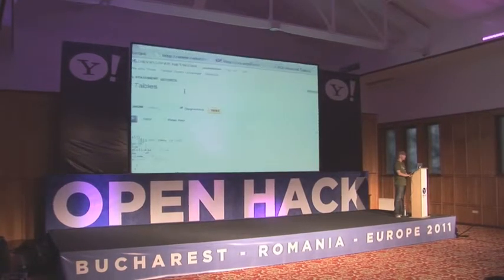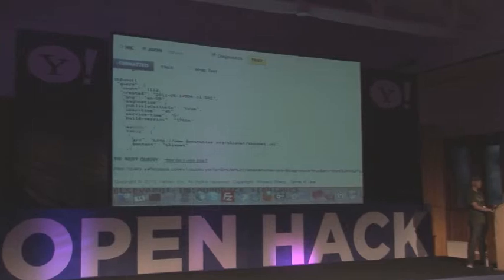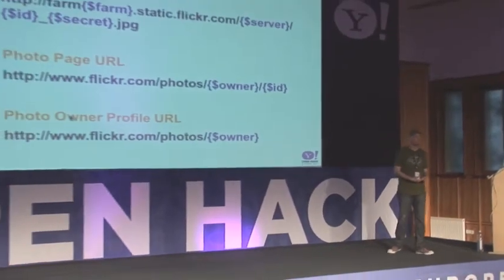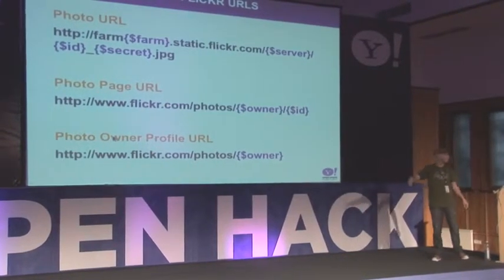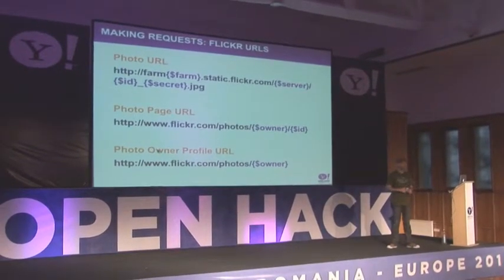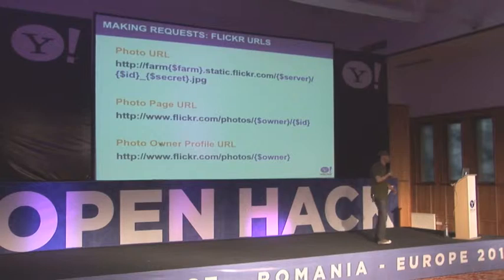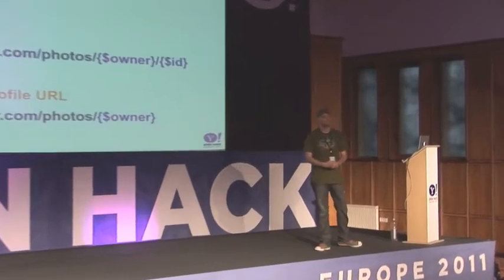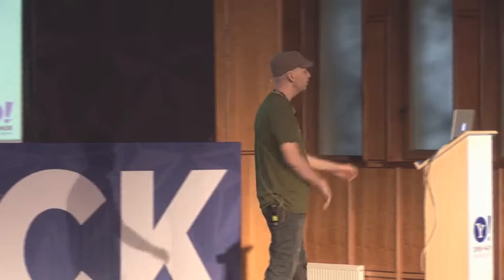YQL: Select * for Hackers by Jonathan LeBlanc